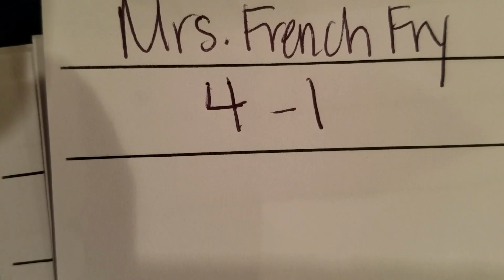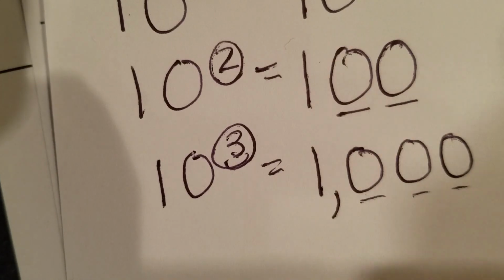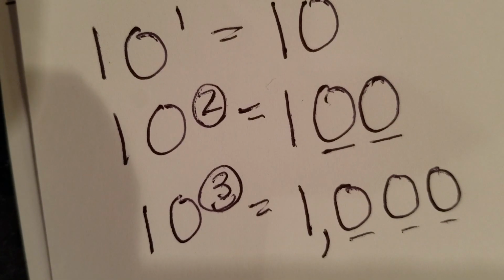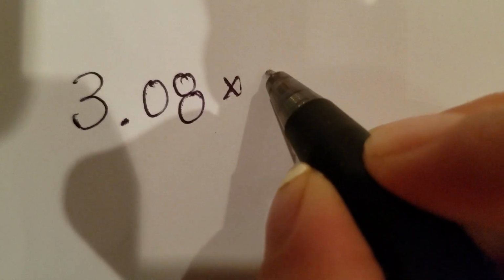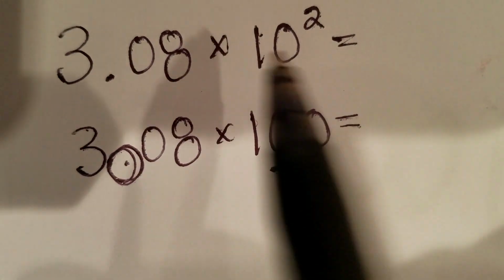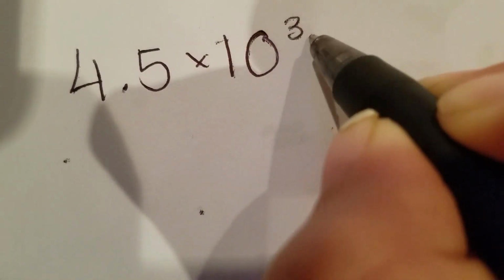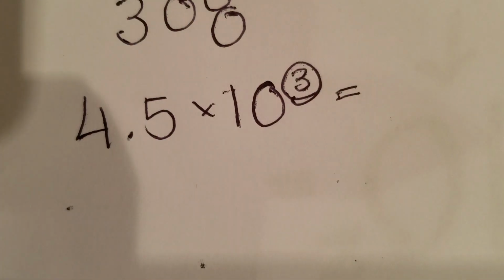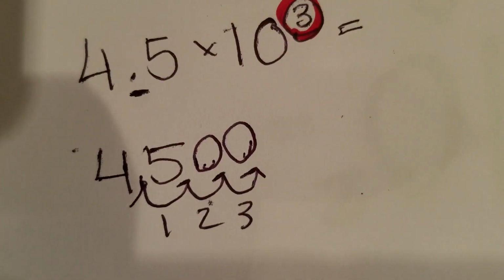Topic 4 1 preview